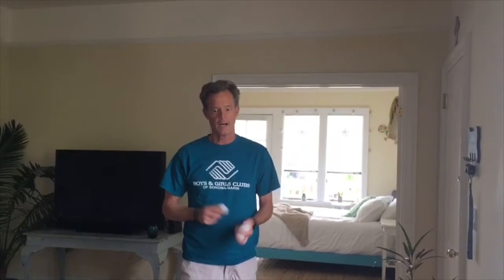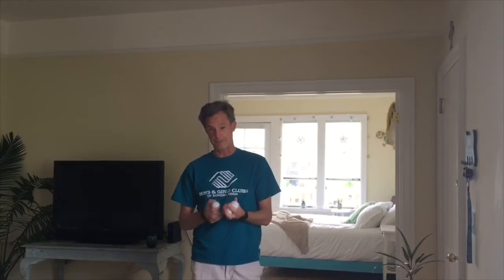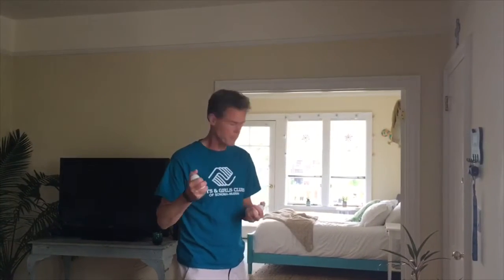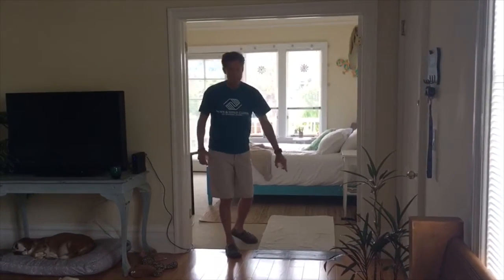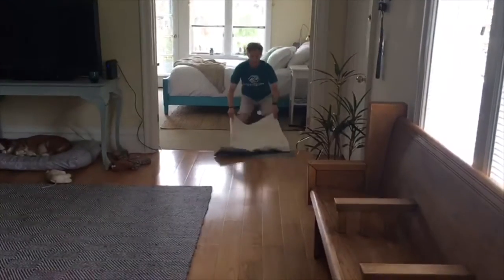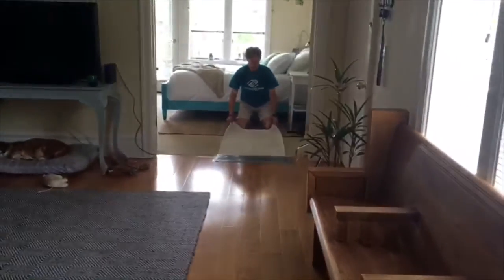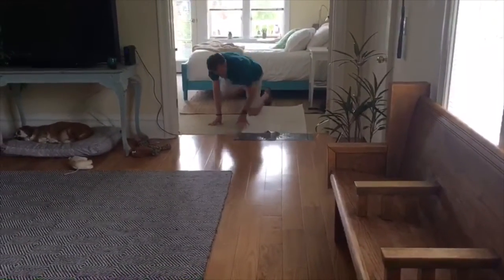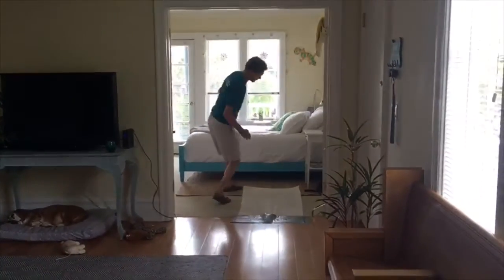Minute To Win It: Whipper Snapper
For this challenge you need some ping pong balls, a towel, duct tape, and a small basket. See if you can make one it before time runs out!

ABOUT THE VIRTUAL CLUB EXPERIENCE
To ensure that our Club kids, families, and members of our communities can engage remotely with many of the activities and lessons they would be enjoying at the Boys & Girls Club, we've launched the Virtual Club Experience!

ACERCA DE LA EXPERIENCIA DEL CLUB VIRTUAL
Gracias a nuestra nueva Experiencia del Club Virtual, Miembros del Club y todos los miembros de la comunidad podran disfrutar virtualmente de las actividades y lecciones que disfrutarían en el Boys & Girls Club. Para más información visite